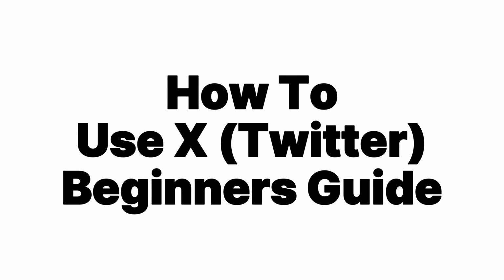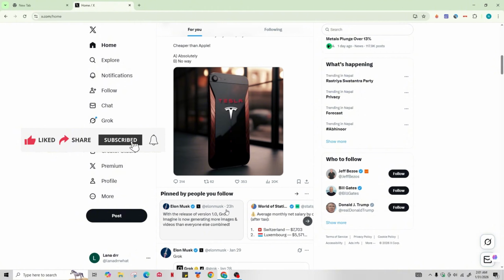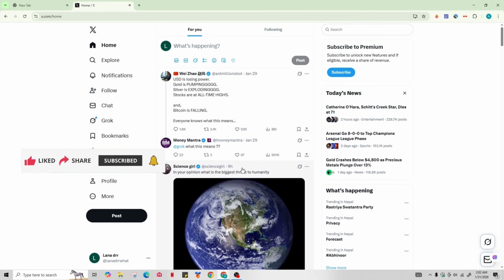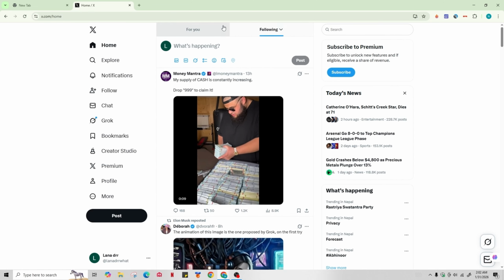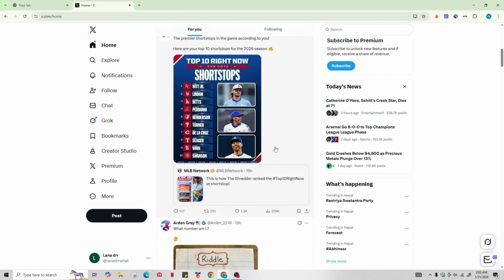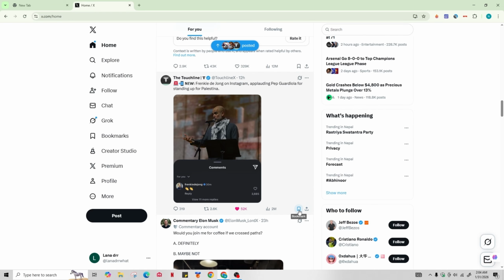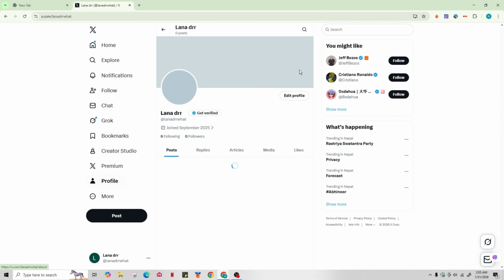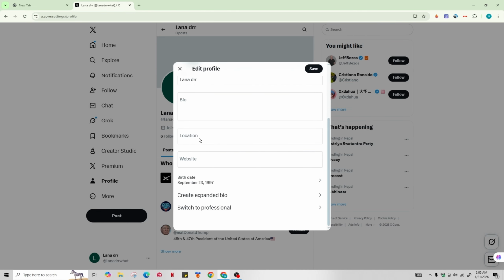How to Use X (Twitter) Beginners Guide in 2026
New to X (formerly Twitter) and not sure where to start? 🐦✨ This Beginner’s Guide for 2026 will walk you through how to use X step by step, so you can confidently post, follow, and engage like a pro!

What You’ll Learn in This Video:
✅ How to create and set up your X account
✅ Understanding the X home feed, posts, and trends
✅ How to post, repost, reply, and like content
✅ How to follow people and customize your feed
✅ Privacy, safety, and account settings explained
✅ Tips to grow and engage on X in 2026

Whether you’re using X for news, networking, business, or personal use, this tutorial covers everything beginners need to know to get started smoothly.

📌 Chapters:
⏱ 0:00 - Introduction
⏱ 0:12 - How to Use X (Twitter) Beginners Guide in 2026